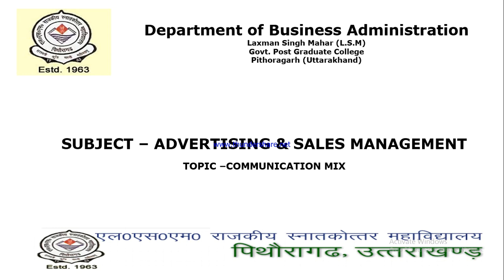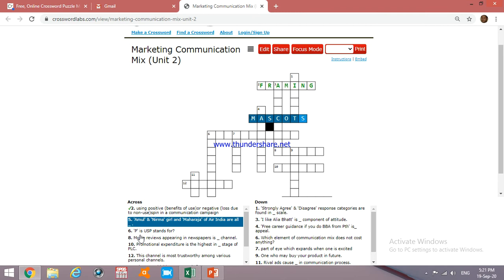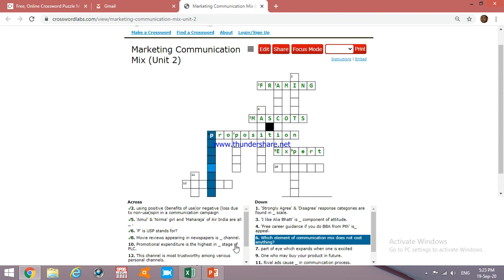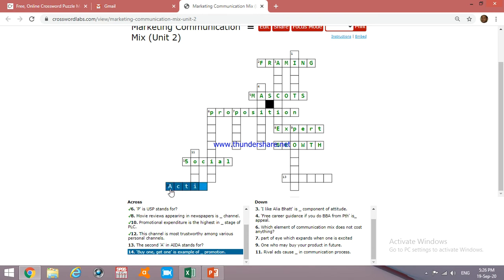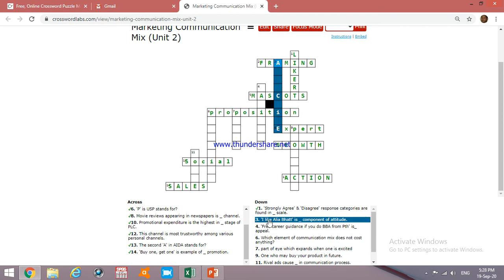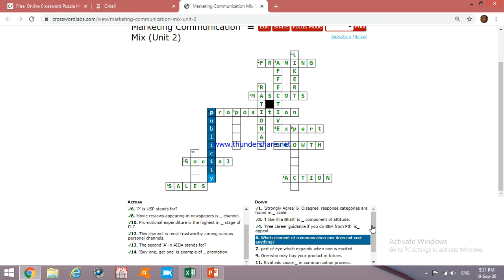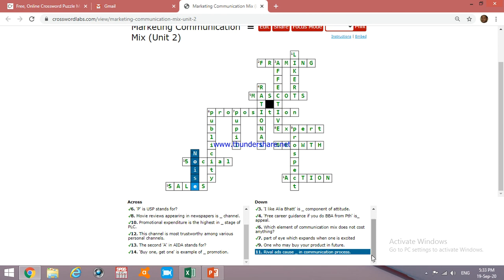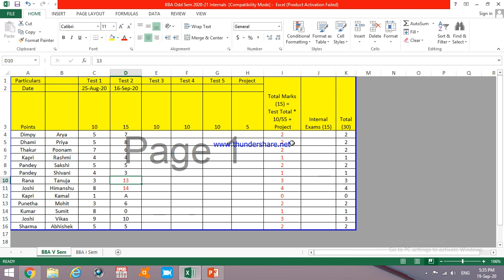(16) Discussion: Test (Unit 2 )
Test (Unit 2- Marketing Communication): Crossword With Explanation